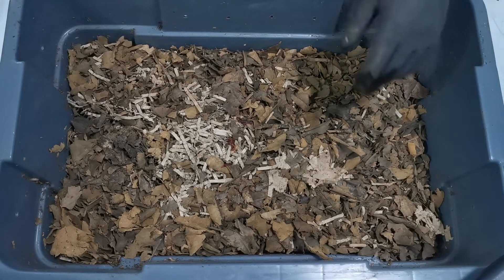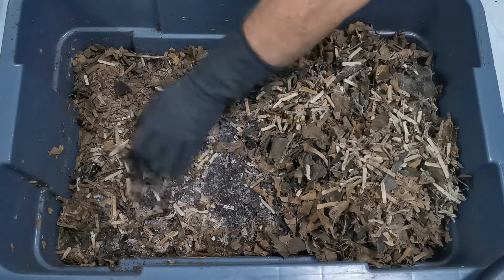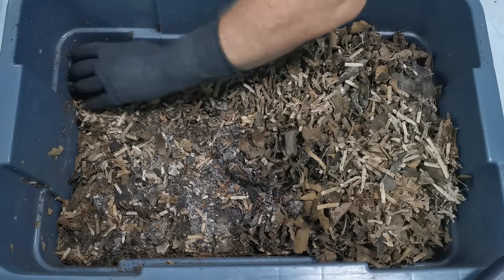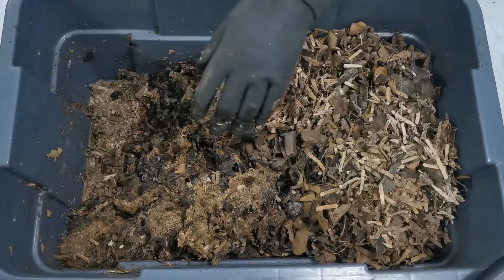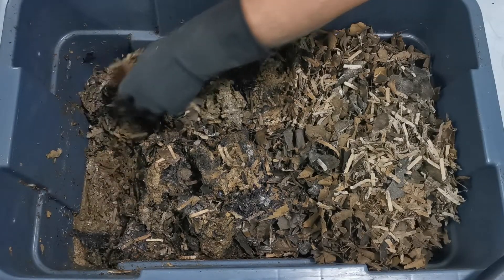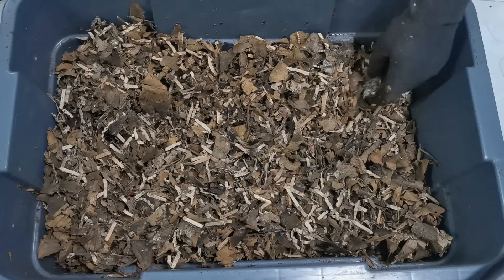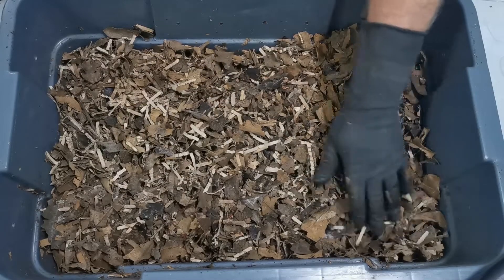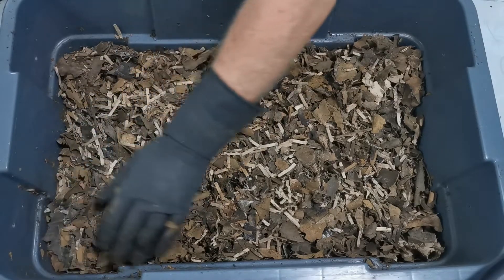Worm Bin Weekends! Week 20 - Bin 1: Bin 1 going back out of service!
For those of you who said you believed that the bin would remain hot for a couple of more weeks - you were correct. That and it appears that the worms that were in the bin have evac'd out as well. Bin 1 is going to remain out of service until it cools back down to just above room temperature (recorded January 30, 2022).